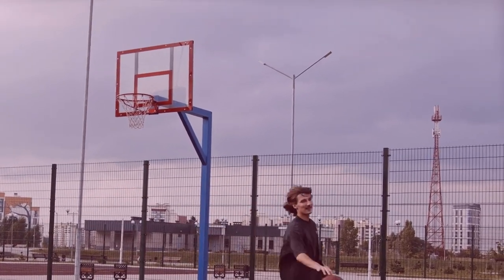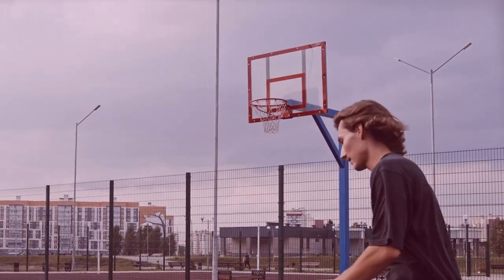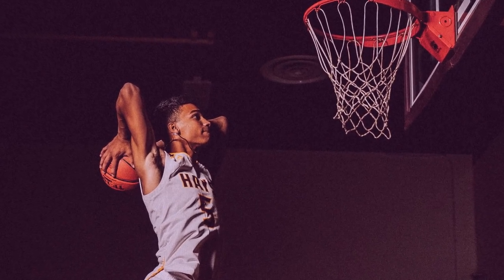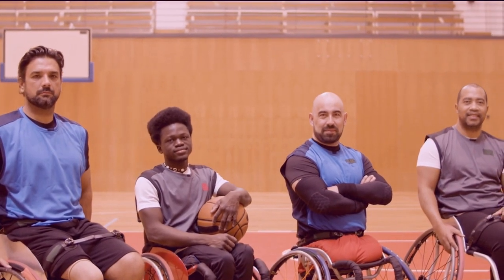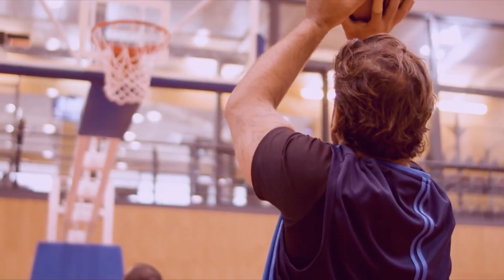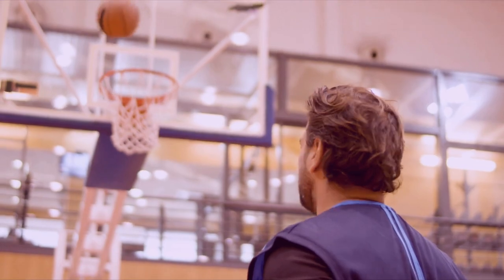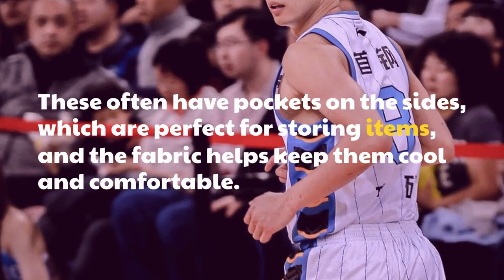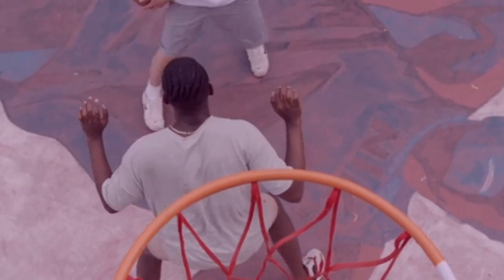What Do Basketball Players Wear Under Their shorts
Basketball players wear a variety of items under their shorts to help them play their best on the court. From performance-enhancing apparel to injury prevention, the right gear can make a big difference in a player’s performance. So, what do basketball players wear under their shorts?

The most common item worn by players is a pair of compression shorts. Compression shorts provide support and stability to the muscles and help reduce muscle fatigue. They also help reduce the risk of muscle pulls and tears, and can even enhance performance. Compression shorts come in a variety of materials, such as polyester and spandex, and they can be found in various lengths, from knee-length to hip-length.

In addition to compression shorts, many basketball players will wear a cup or jockstrap to protect their groin and abdominal area from injury. The cup is typically made of hard plastic and fits snugly around the lower waist and hips. The jockstrap is usually made of a softer and more flexible material, such as cotton or spandex. These items help players stay protected and comfortable while they’re playing.

Finally, basketball players will often wear a lightweight pair of shorts, such as a pair of running shorts, to keep them cool and dry. These shorts provide ventilation and help prevent sweat from becoming uncomfortable. Lightweight shorts are typically made of a breathable material, such as polyester or spandex, and come in a variety of lengths.

No matter what type of shorts a player wears, the most important thing is that they feel comfortable and secure. With the right gear, basketball players can perform at their best and stay safe on the court.